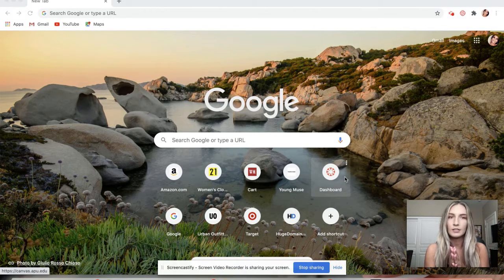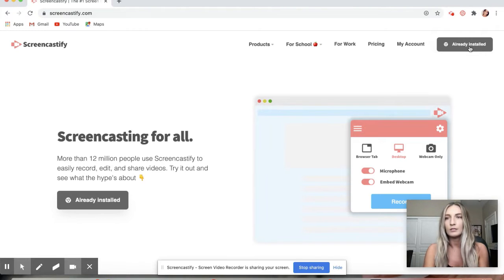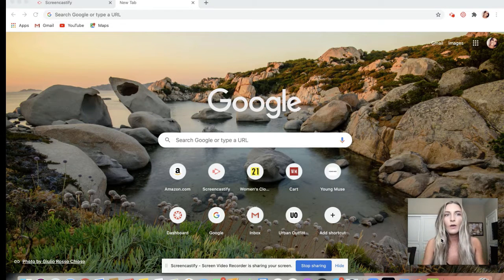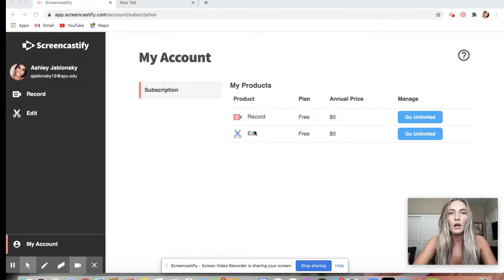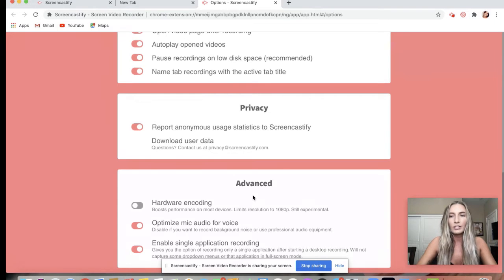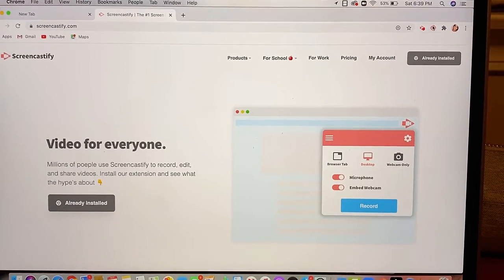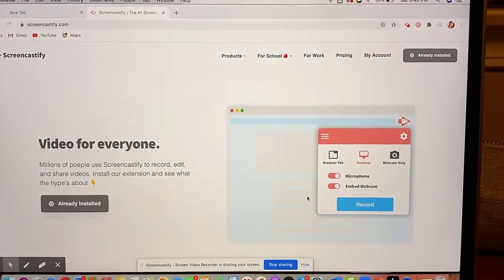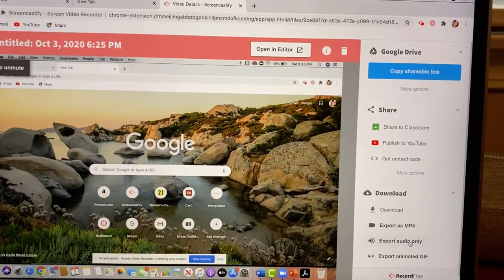How to Use Screencastify!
Quick tutorial on how to use Screencastify.